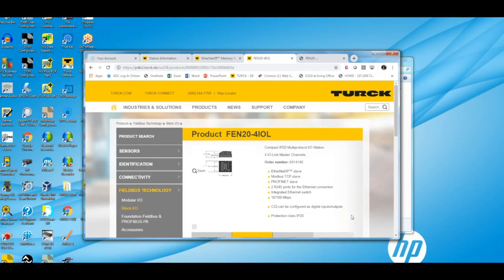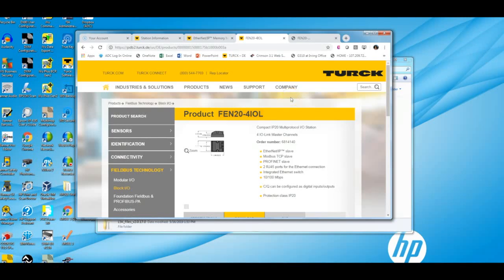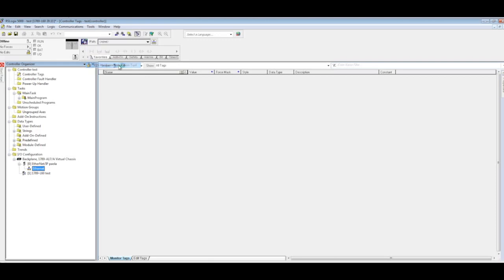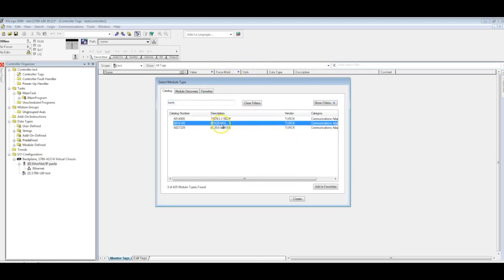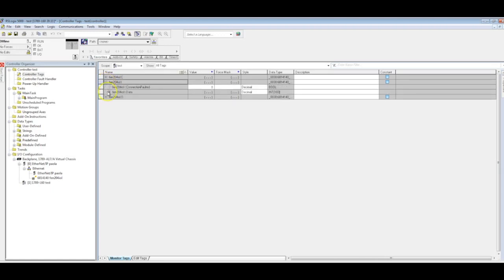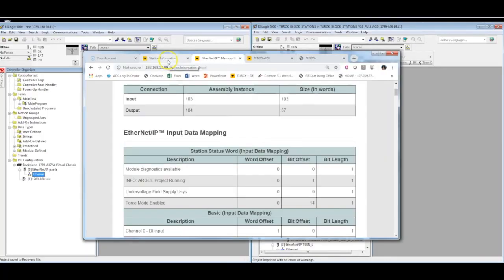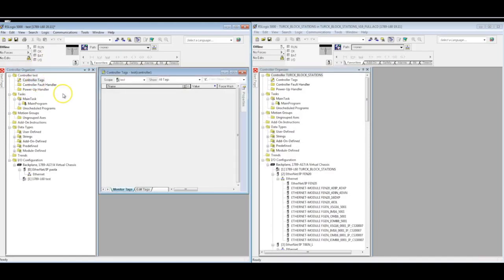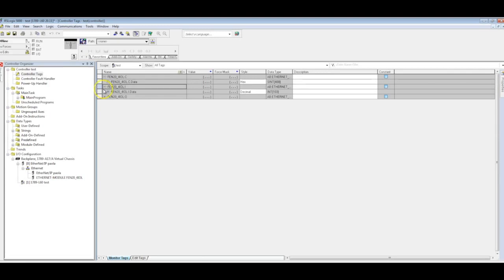2 ways to communicate a Turck block to RS Logix5000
In this video I go through the process of adding an EDS file and/or catalog file into your RS Logix5000 project using our Turck blocks.